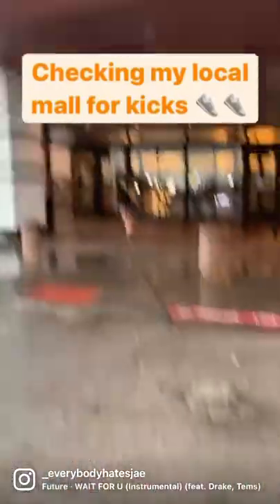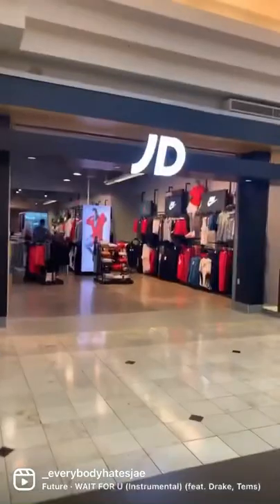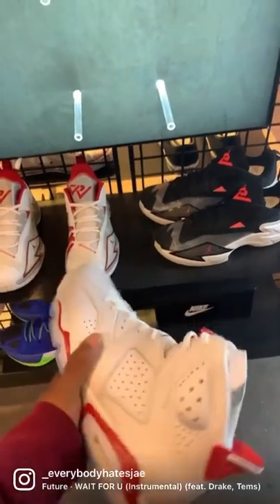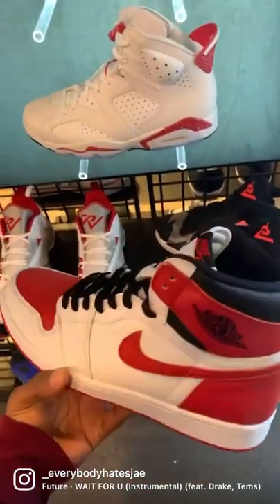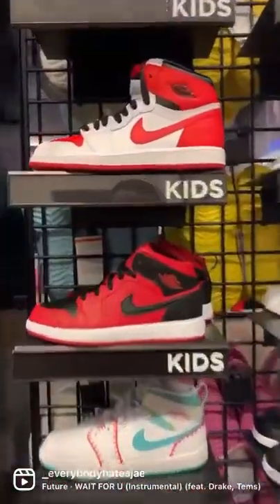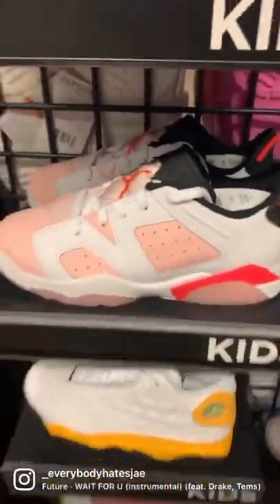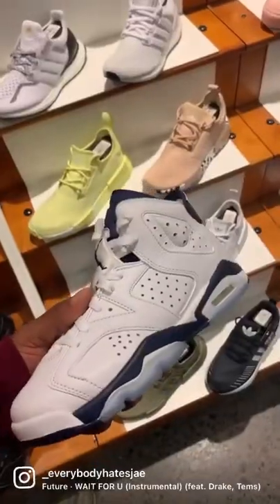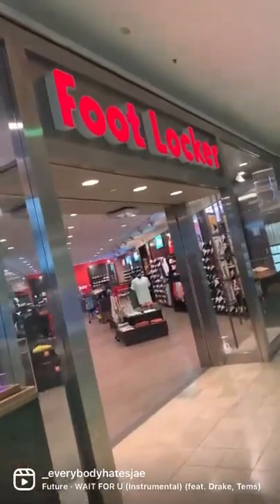What does your mall currently have in stock? 👟🤔